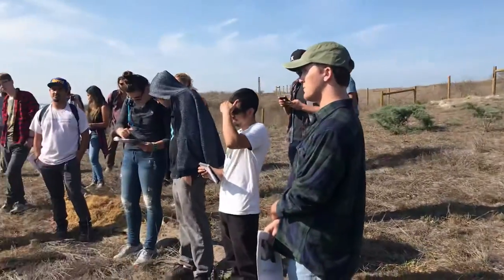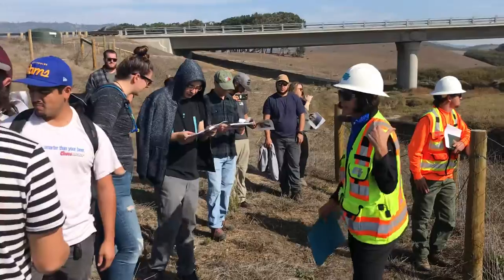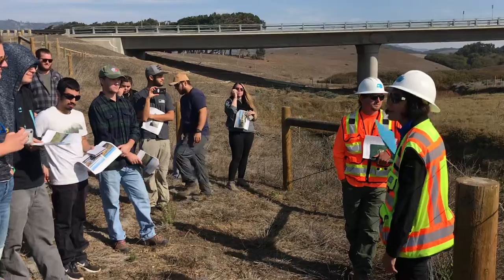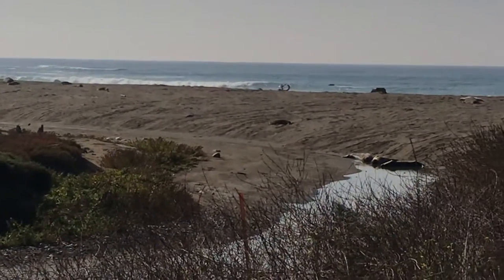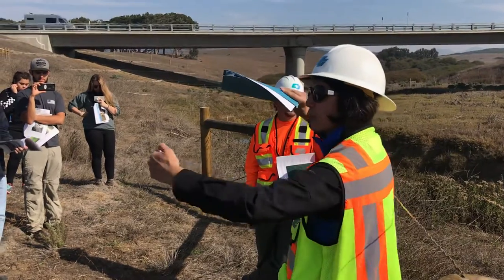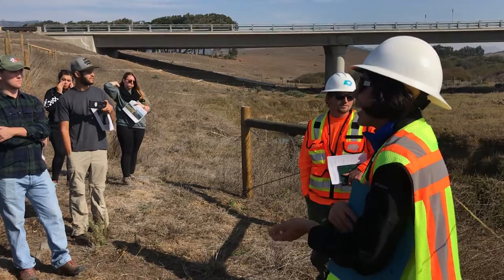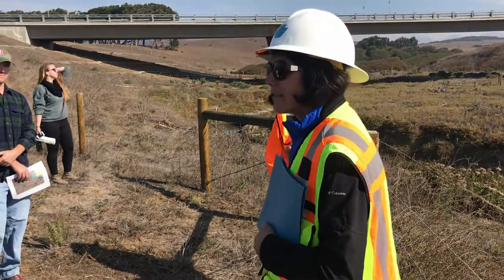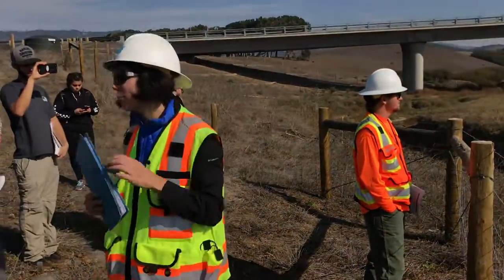Arroyo de Los Playanos